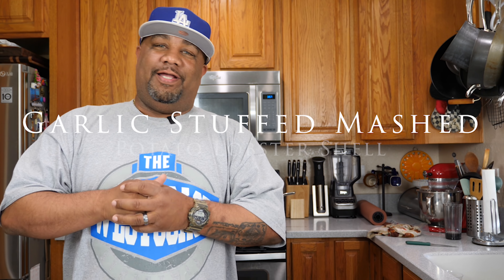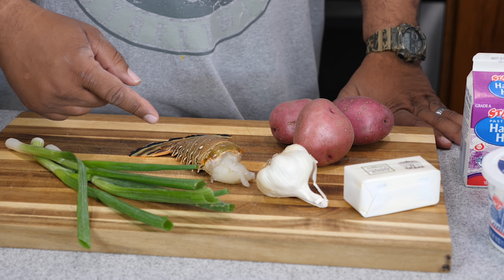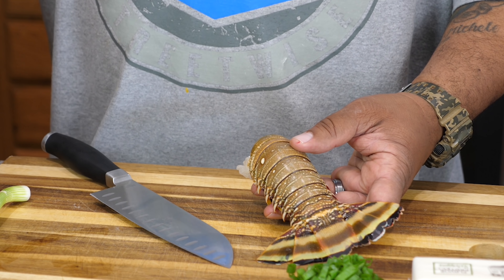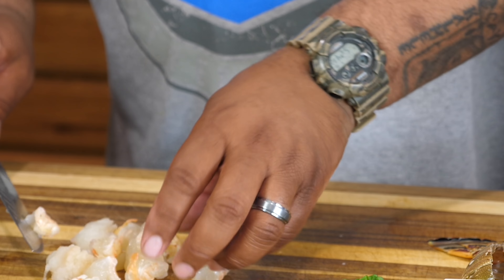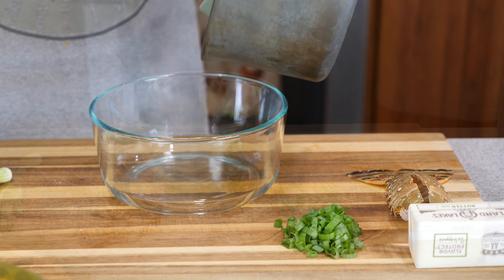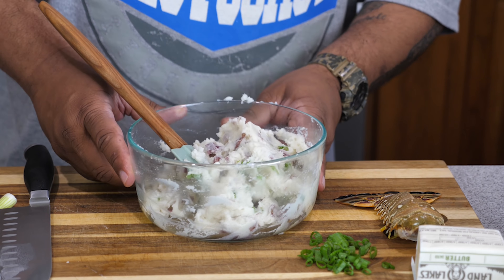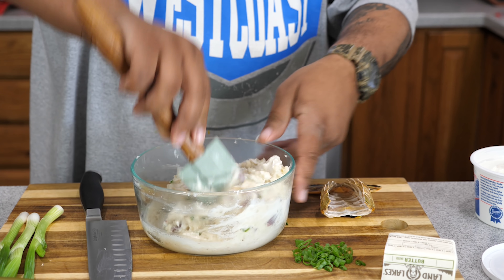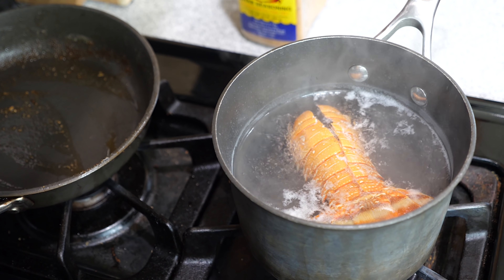Garlic Mashed Potatoes Recipe with Lobster | Side Dishes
Garlic Mashed Potatoes Recipe with Lobster | Side Dishes  - Now here's a video recipe that is sure to amaze all with it's presentation, Garlic Mashed Potatoes stuffed with Lobster Tail presented in the Lobster Shell. I know it's a mouth full to say but I promise you this will amaze and with the Lobster Bites in the Mashed Potatoes is out of this world. So if you want to do something different then try this recipe! This is also a good how to make mashed potatoes video, it's easy to follow and is actually fun to make!

The perfect Stuffed Lobster Tail Recipe!

Ingredients

1 - Lobster Tail
3-5 Red Potatoes - Potatoes of your choice
Half and Half Milk - Amount depends on the texture you like
3 tbsp of Butter
7 - Green Onions
2 tbsp - J.O. #2 Seasoning or use your favorite seafood seasoning
1 - 2 Garlic Cloves